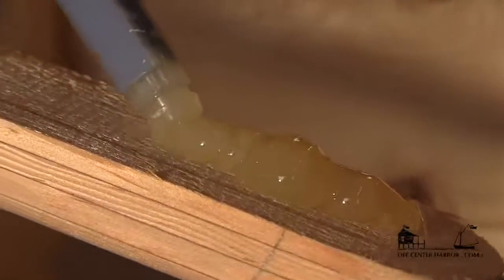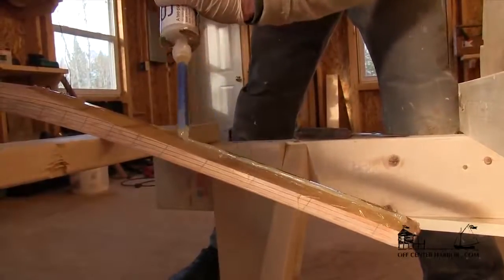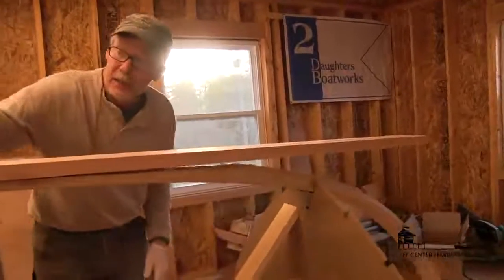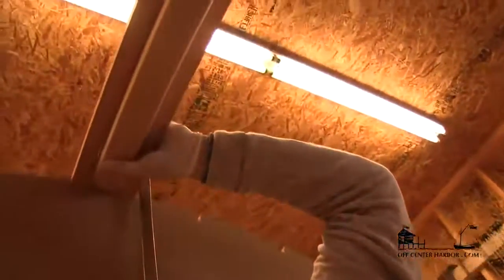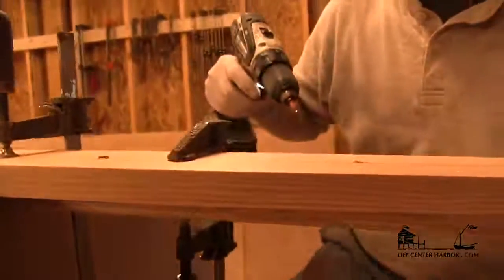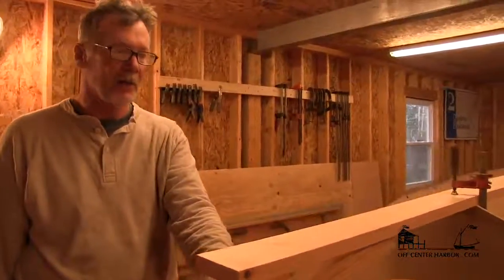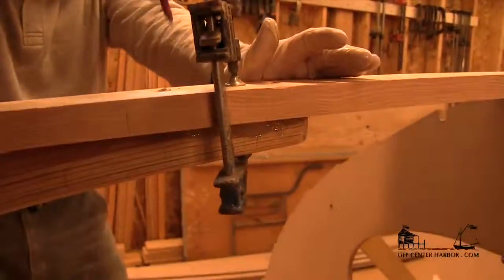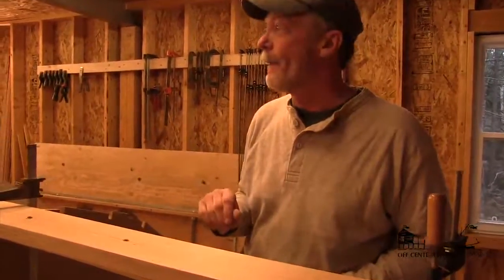Part 11: Installing Keelson & Stems--OffCenterHarbor.com Calendonia Yawl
Geoff Kerr uses WEST SYSTEM Six10 Epoxy to install the keelson and stems on a Caledonia Yawl forOffCenterHarbor.com.